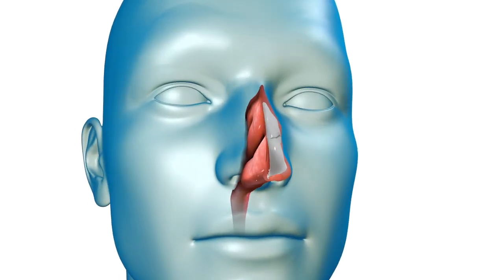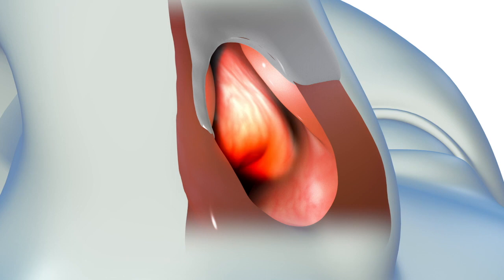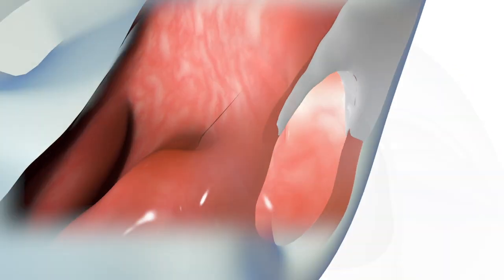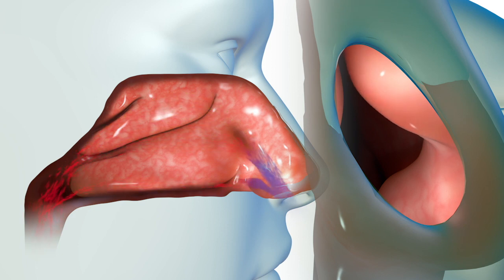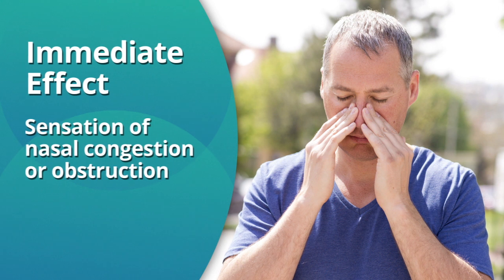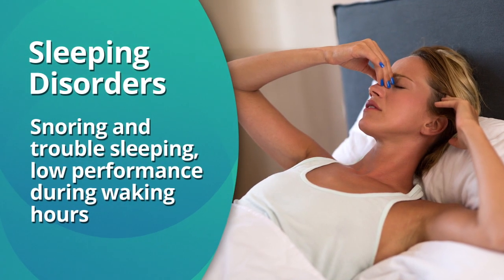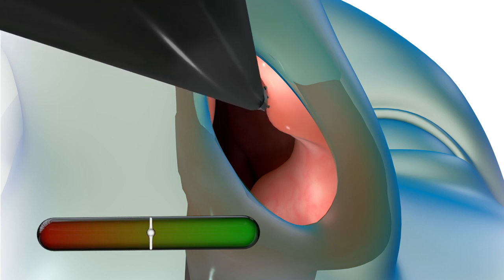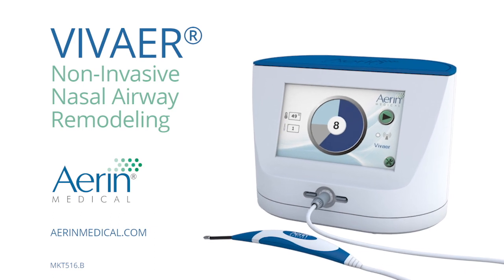Nasal Anatomy Animation - VIVAER_Aerin Medical - MKT516B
This video is about Nasal Anatomy Animation - VIVAER_Aerin Medical - MKT516B